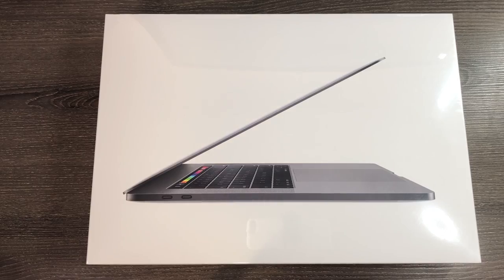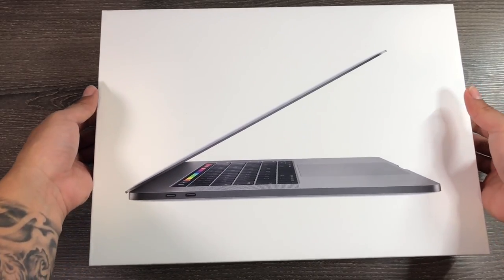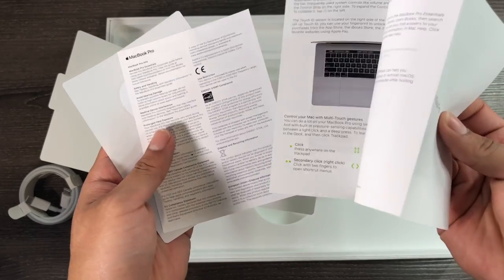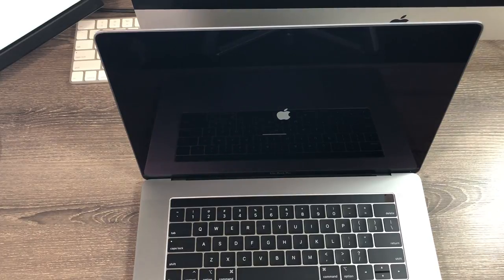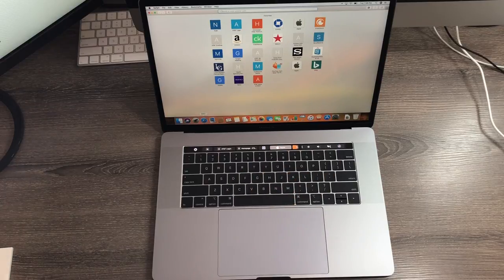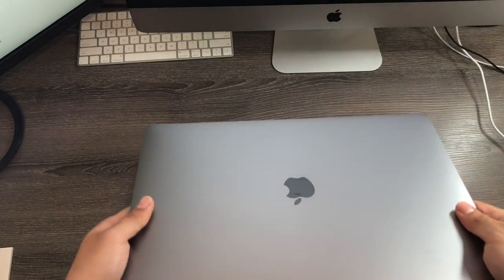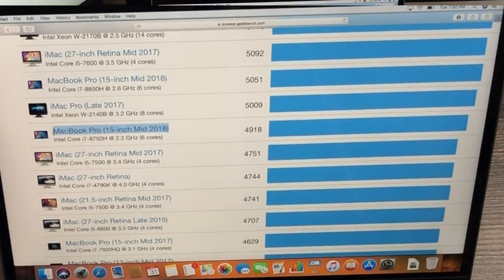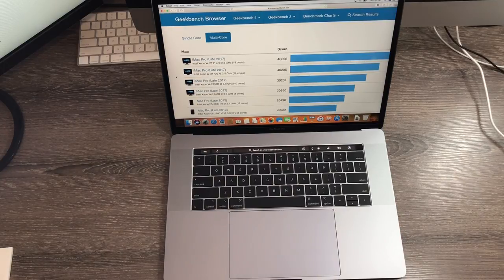2018 Macbook Pro 15-inch Base Space Gray Unboxing & Quick Look | Touch Bar and Touch ID 2.2GHz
Here we have the new Apple Macbook Pro 15-inch Base Model in the Space Gray color.

Amazon Link for Macbook Pro 15 (Amazon)

The Base Model starts at $2399 and its specs are:

CPU : 2.2GHz 6-core Intel Core i7, Turbo Boost up to 4.1GHz
Storage : 256GB SSD

Memory : 16GB of 2400MHz DDR4 onboard memory

GPU : Radeon Pro 555X with 4GB of GDDR5 memory and automatic graphics switching

Model Number MR932LL/A

- Fire Wolf Tech (formally Fire Frost Tech)